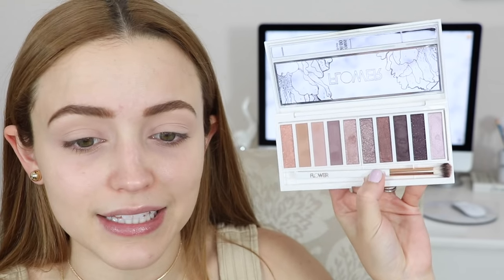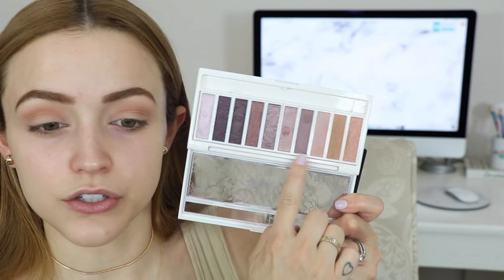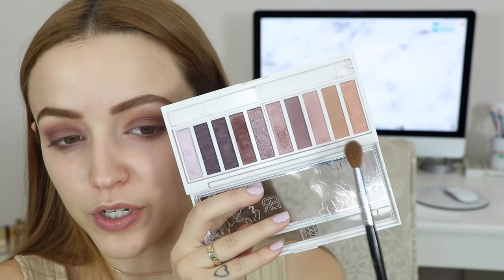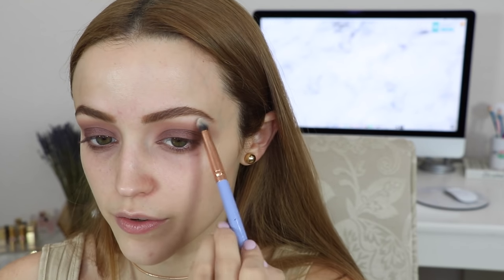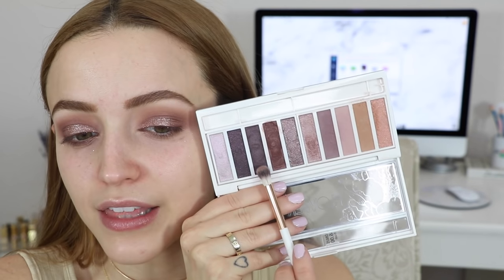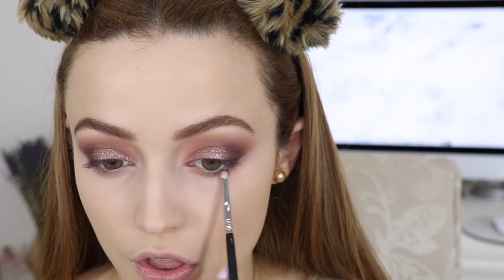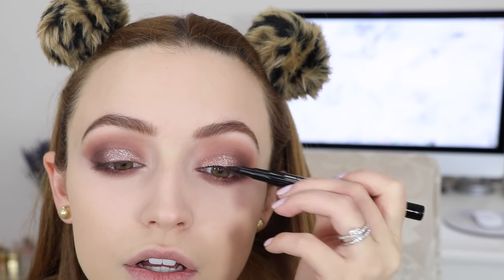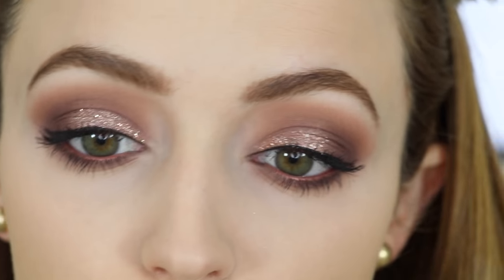Full Face First Impressions | New Makeup! Drugstore & High End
Here is a chatty video where I try out new Makeup for the first time! I give you my thoughts & first impressions! I hope you enjoy!

Products I Used:
Flower Beauty Shimmer and Shade Eyeshadow Palette in Warm Natural
e.l.f Shadow Brow & Liner Palette
Stila Magnificent Metals Liquid Shadow in Rose Gold Retro
Korres Greek Yogurt Smoothie Priming Moisturizer
Giorgio Armani Power Fabric Long Wear High Cover Foundation in 4.5
Real Techniques Dual Ended Expert Sponge
Loreal Foundation Blender Sponge
Koh Gen Do Natural Lighting Powder
Marc Jacobs Highligher Gel Crayon Eyeliner in Orange Crush
Catrice Glam & Doll Super Black Liner
Flower Beauty Flower Pot Blush in Peach Primrose
Flower Beauty Shimmer & Strobe Highlighting Palette
Dose of Colors Liquid Lipstick in Supernatural
Algenist Splash Hydrating Setting Mist

What I'm Wearing:
Top: Forever 21
Earrings: MyPieces Boutique
Choker: Forever 21
Necklace: It was a gift
Nails: Something that might be in the works ;)
Brows: Dior Brow Styler in Universal

—FAQ:
*What camera do you use?